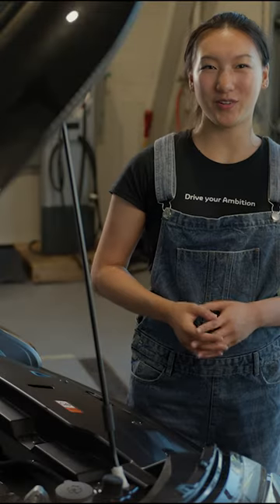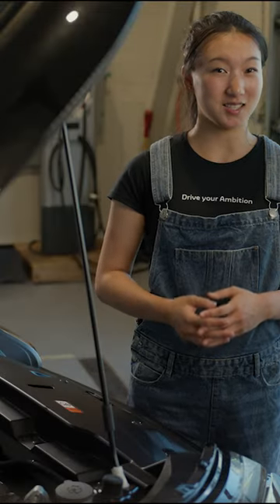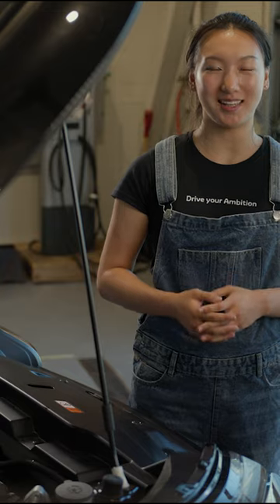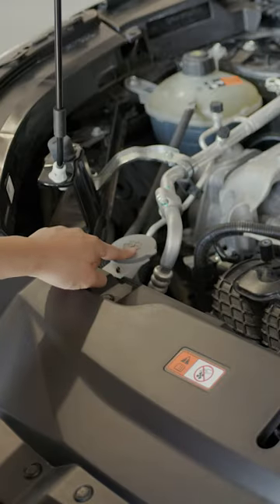Mitsubishi Motors Canada | Outlander 2024 | DIY | Washer Fluid 🧼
Fill the washer fluid of 2024OutlanderPHEV